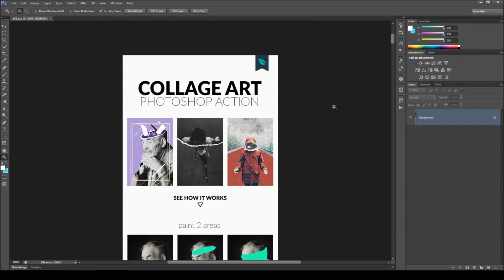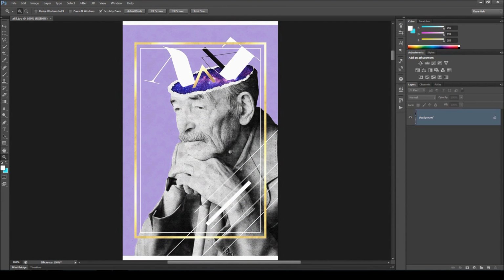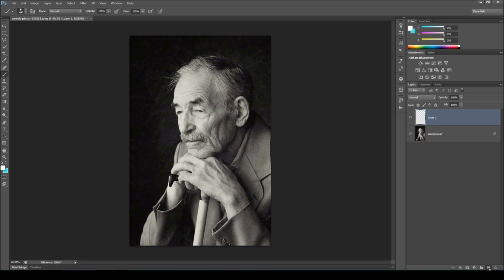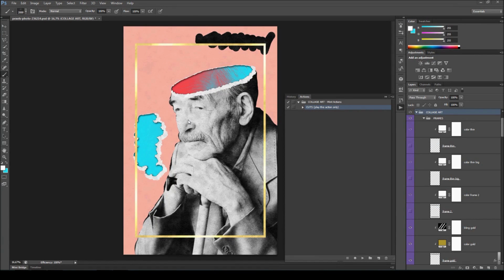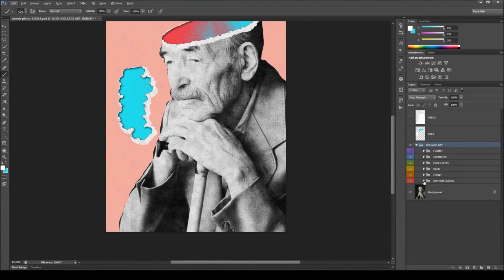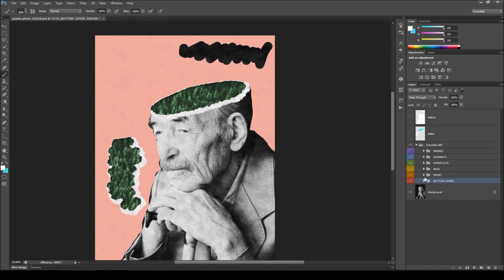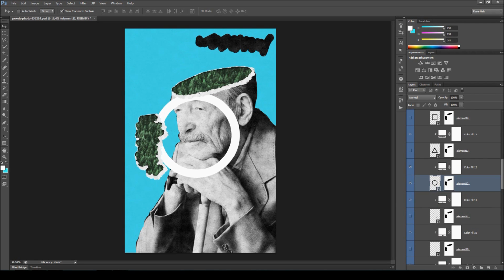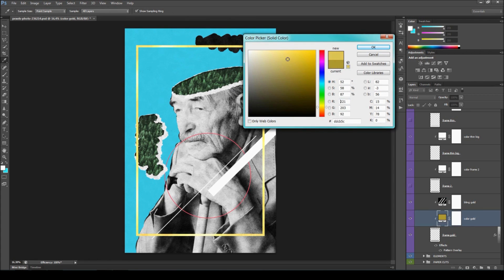Collage Art Photoshop Action - Tutorial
Combine your photos into inspirational collage artwork in 3 simple steps. The Action creates a torn paper effect in selected areas and generate additional decoration elements with one click.Save hours and work faster.